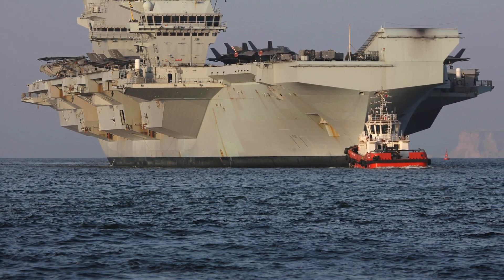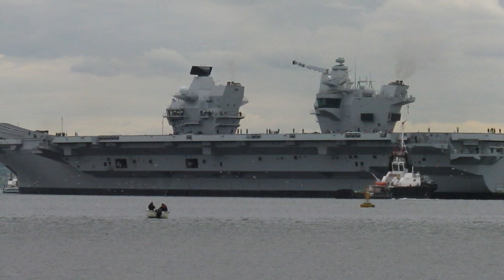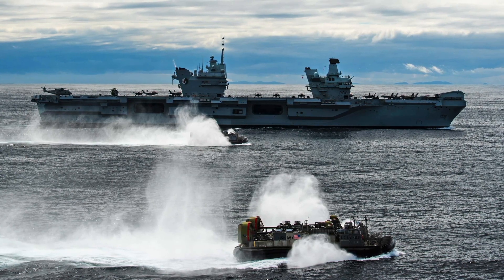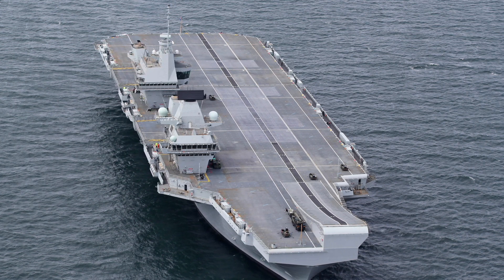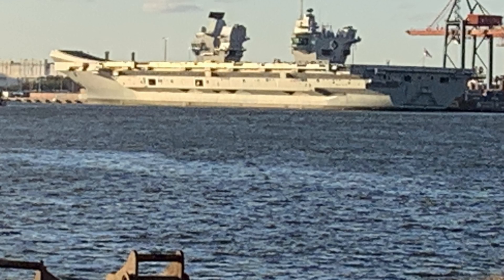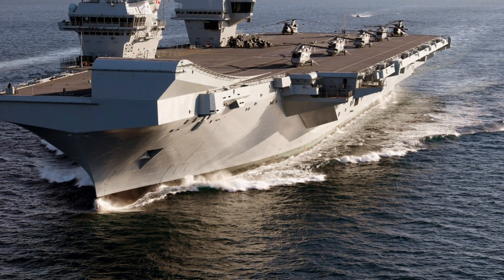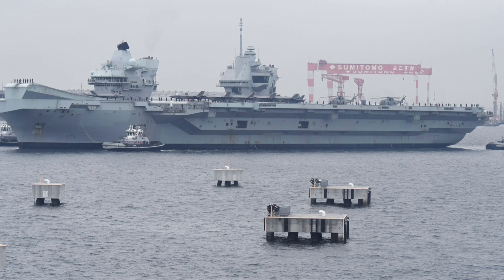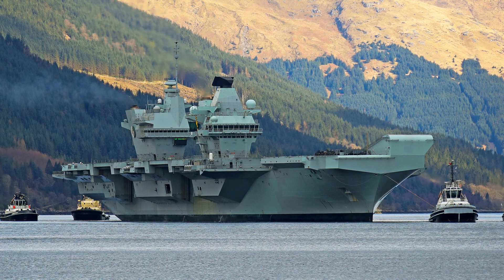From Dreadnought to Supercarrier: The Story of HMS Queen Elizabeth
Dive into the history and incredible capabilities of HMS Queen Elizabeth, the Royal Navy's flagship aircraft carrier. We take you from her construction to sea trials, and on to her groundbreaking missions. Discover why this ship marks a pivotal change in naval technology and power projection.